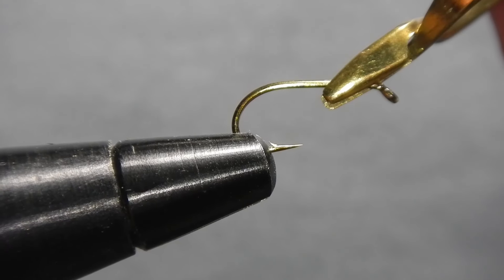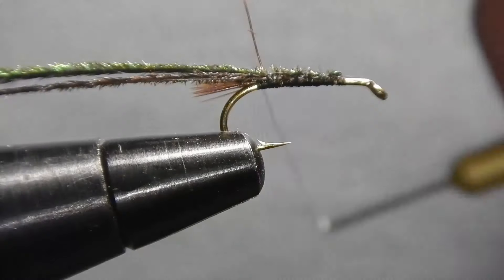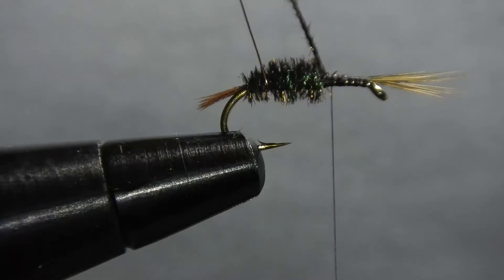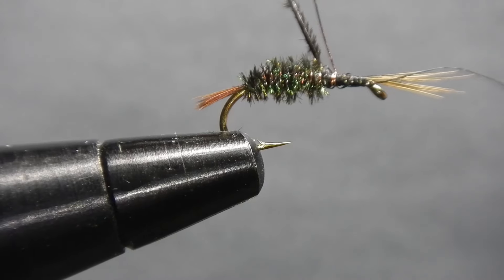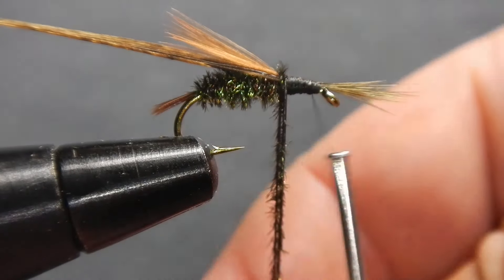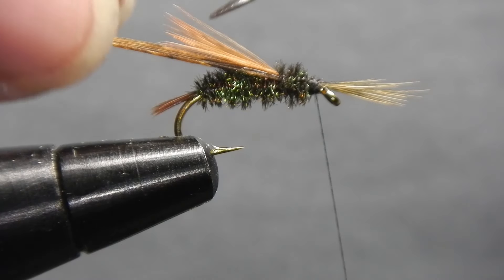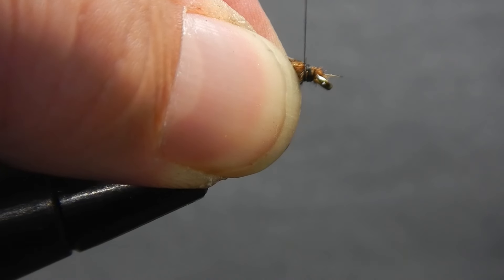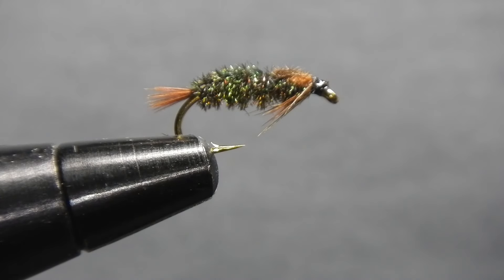How to Tie a Pheasant Halfback. Fly tying Tutorial.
How to tie a Pheasant Halfback. A traditional fly tying pattern for British Columbia and all BC waters.
A fly-tying tutorial for trout fishing in BC waters.

Hook : #6 - #14 Standard or Nymph
Thread : Black or Olive 6/0 or 8/0
Tail : Pheasant Neck
Body : Peacock Herl.
Rib :  Soft Copper Wire in SM
Wingcase : Pheasant tail, and Shoulder.
Thorax : Peacock Herl.
Legs : Tips of Wing Case and Pheasent Rump